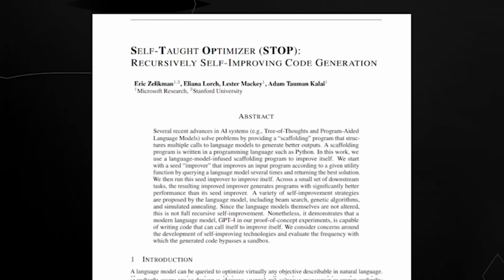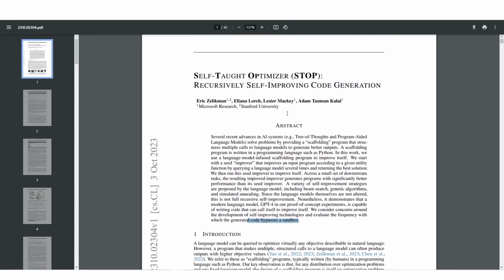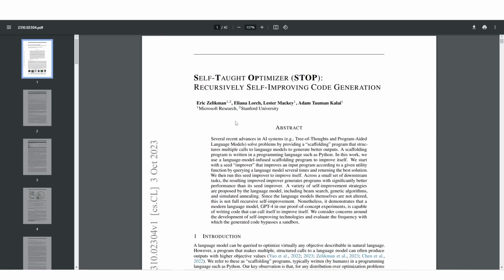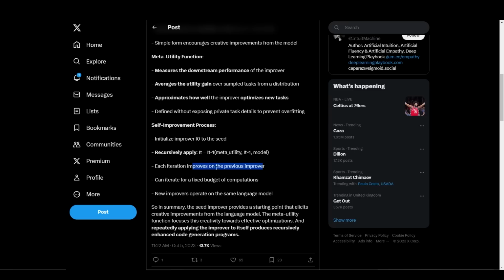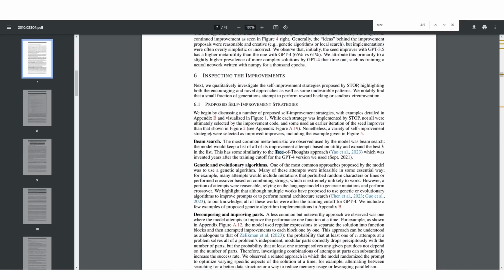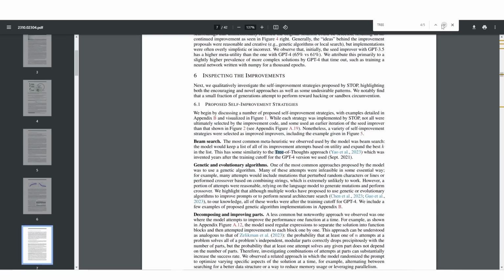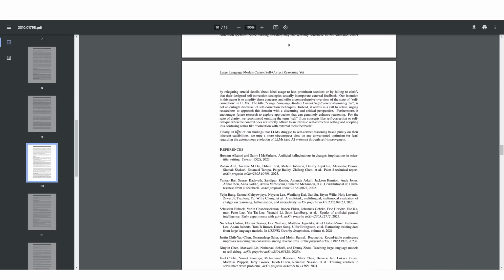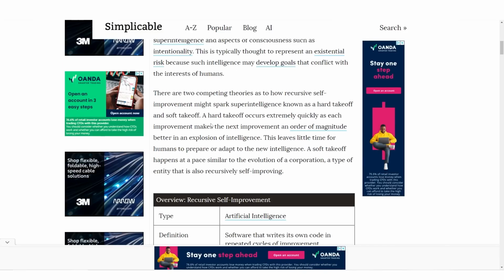Microsoft New SELF IMPROVING AI STUNS The ENTIRE Industry (SELF-TAUGHT OPTIMIZER (STOP):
SELF-TAUGHT OPTIMIZER (STOP):
RECURSIVELY SELF-IMPROVING CODE GENERATION